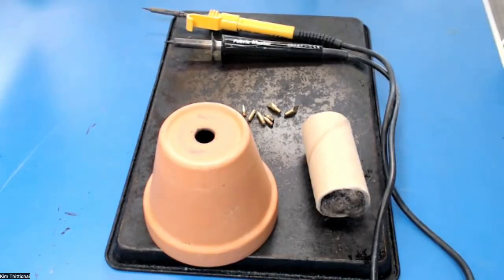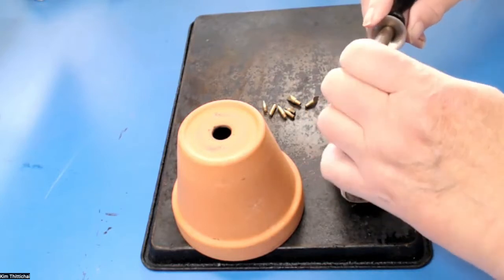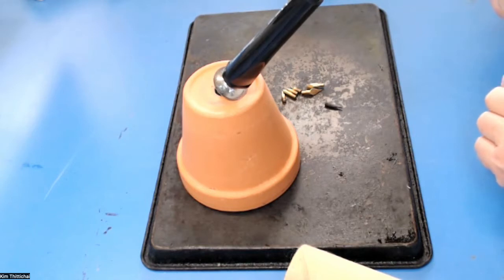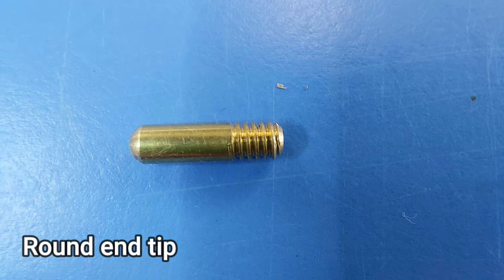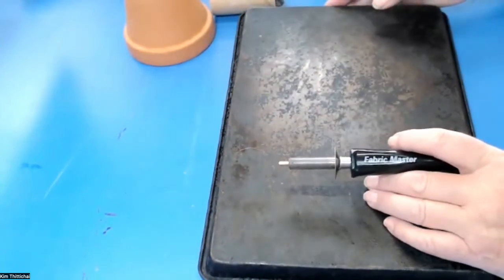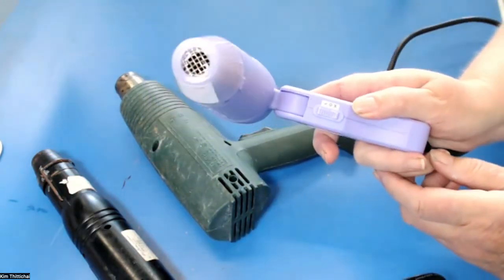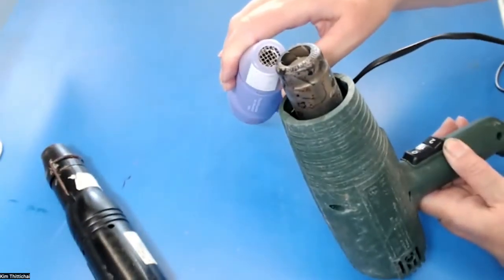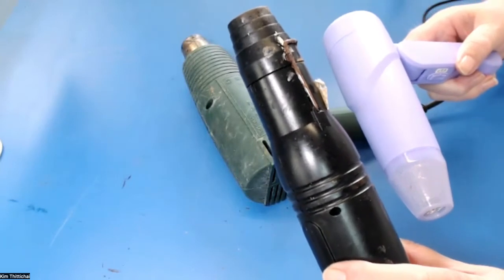Heat Gun VS Soldering Iron - Which is the Best Tool for You?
Do you wonder which heat tool to use to create more interesting textures in your textile art and craft work? Find out which type of heat tool will create the best effect for you. Experimental Textiles tutor Kim Thittichai gives you her advice.